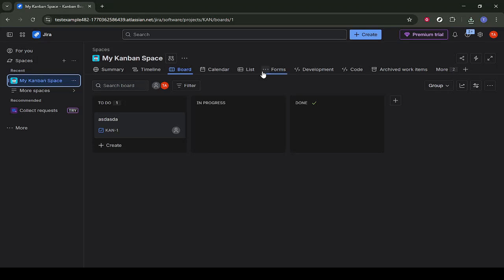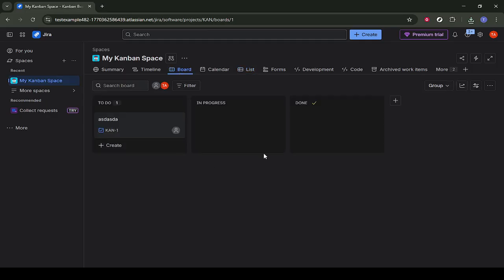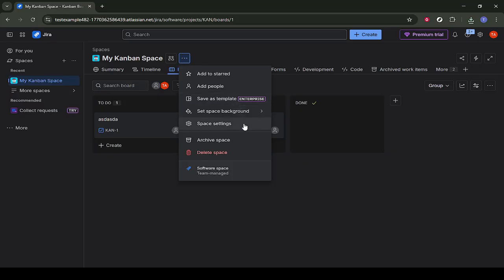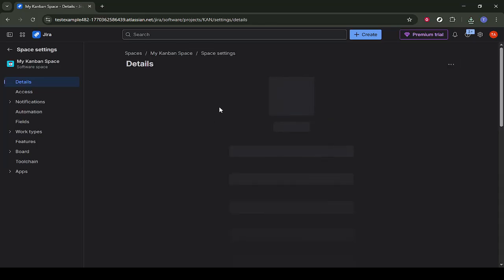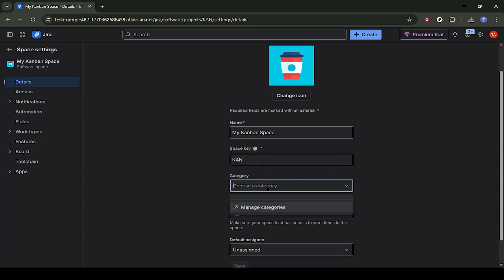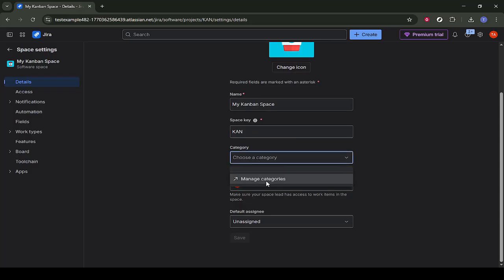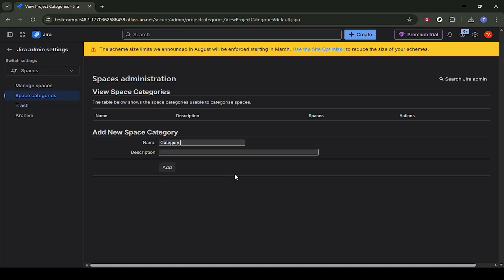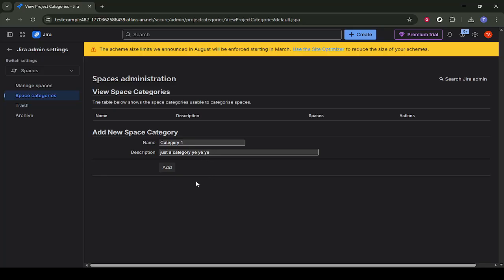How To Add Categories In Jira 2026 Guide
-Google Drive
-Google Meets
-Google Sheets
-Google Chrome
-Google Forms
-Google Gmail